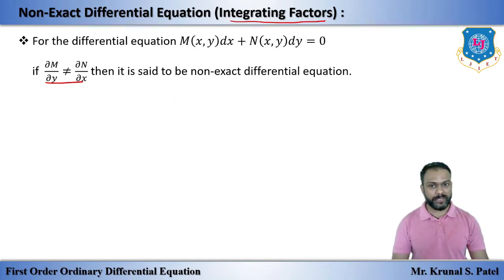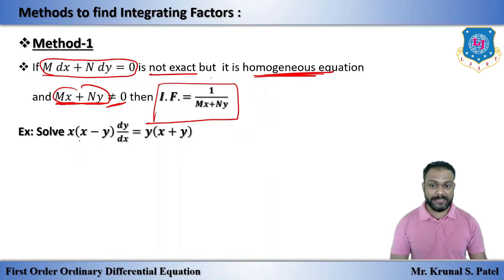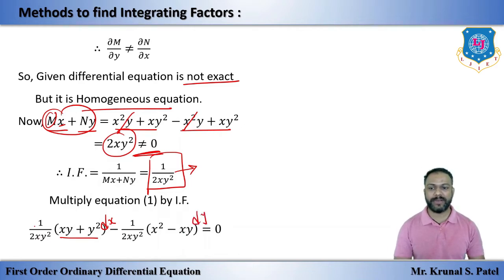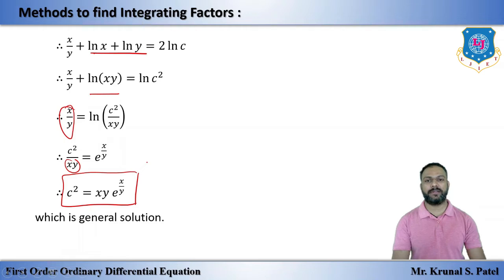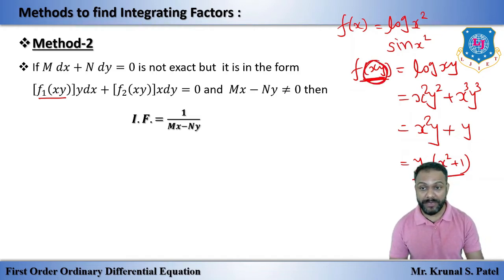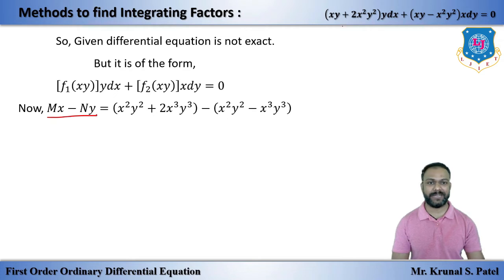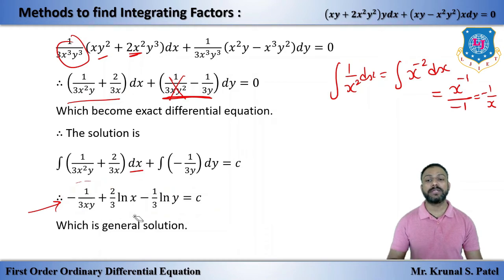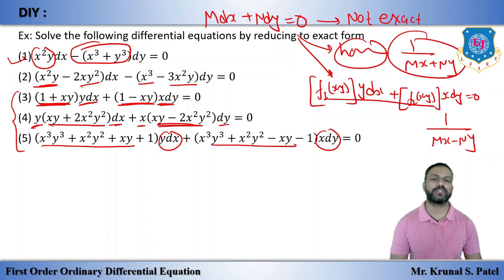Lec-43_Non Exact D.E. | Integrating Factors | Part-2 | Mathematics 02 | First Year Engineering